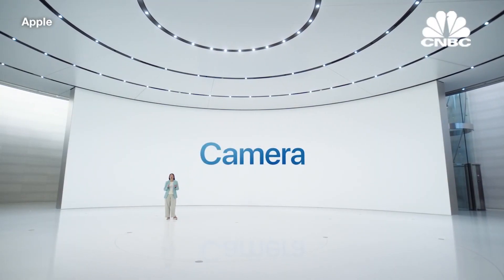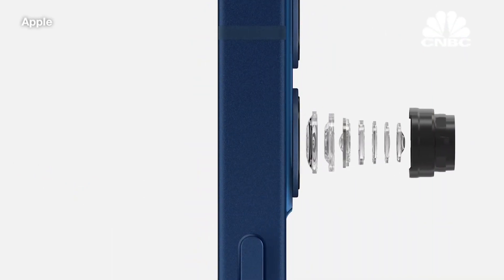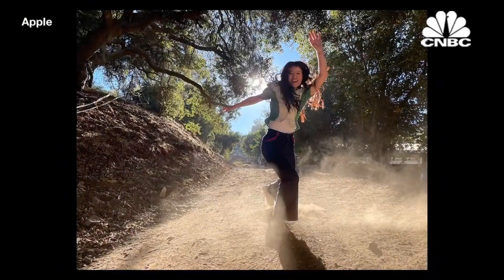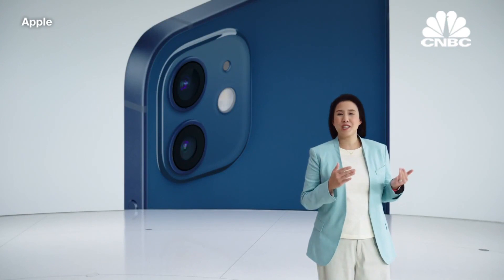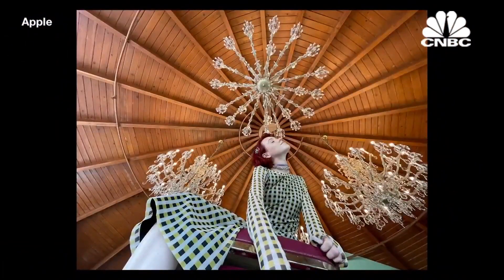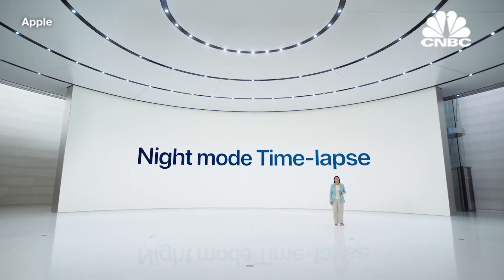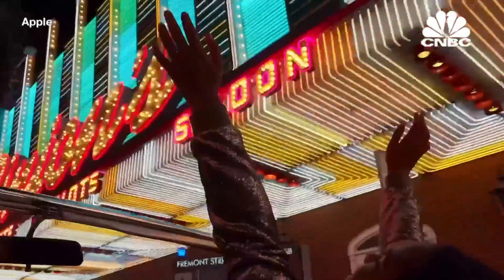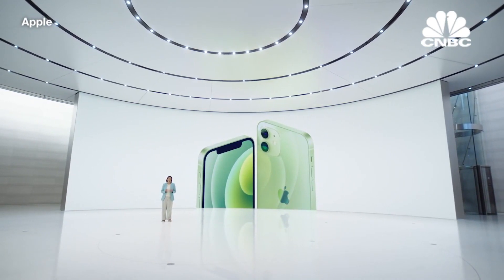Apple breaks down iPhone 12's new dual-camera system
Apple unveils the new iPhone 12 and other products during a virtual event on Tuesday, Oct. 13. It's been called "the most significant iPhone event in years."

The iPhone 12 will have two camera lenses, one that shoots ultra-wide photos and one that shoots wide photos. As Apple has focused on in recent years, it is using a lot of post-processing computer algorithms to combine photos and make them look better on these new phones.

The phone also has magnets on its back so that wireless chargers will snap to it. Apple calls the feature MagSafe, a reference to its historic magnetic laptop chargers. Apple says that third-party developers will be able to create accessories like cases or chargers using the magnets. However, new iPhones won’t come with a charging brick in the box.